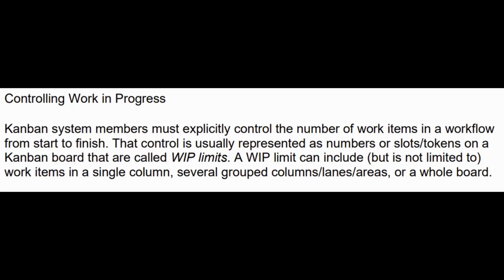The Kanban Guide - Actively Managing a Workflow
This playlist introduces you to the key concepts of The Kanban Guide. The goal is to provide you with a concise foundation from which to either further or reinforce your understanding of Kanban.  Prateek Singh and Daniel Vacanti have partnered to deliver these videos and are happy to offer them to anyone in the Kanban community.

If you want to learn more about Kanban, please check out the ProKanban.org ProKanban.org provides lots of free resources around Kanban as well as formal trainings and assessments to test your knowledge.